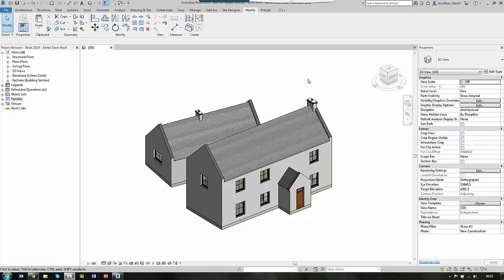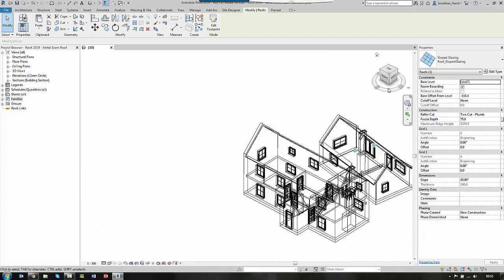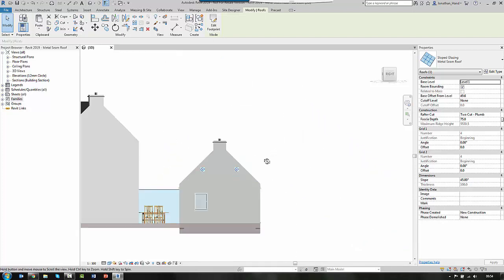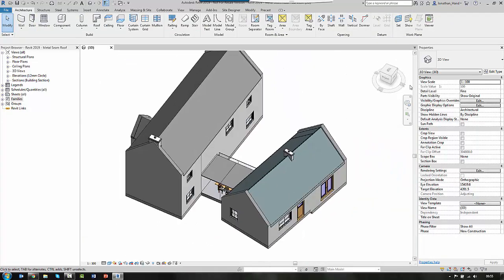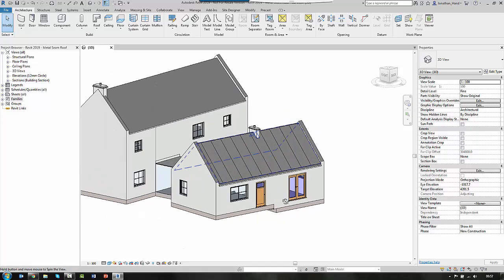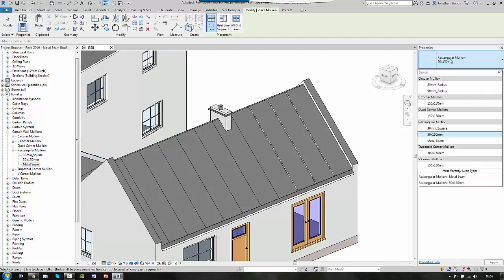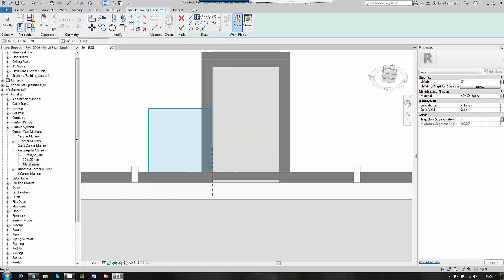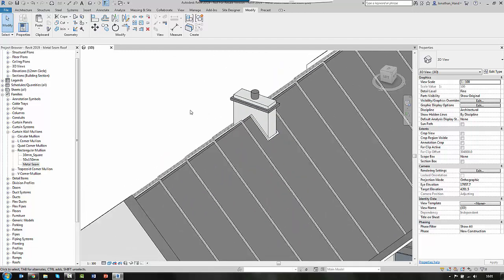Revit 2019 Standing Seam Metal Roof Tutorial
In this video i show how to create a standing/metal seam roof in Revit 2019.